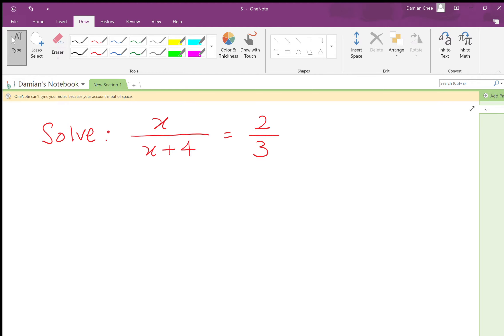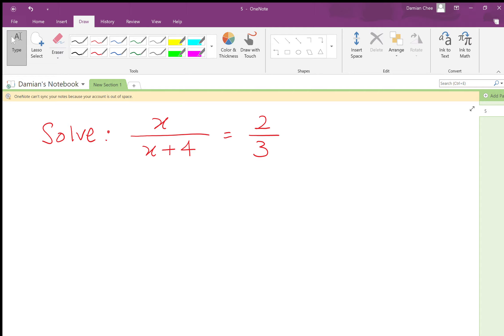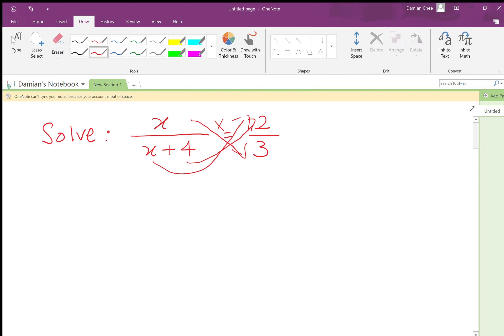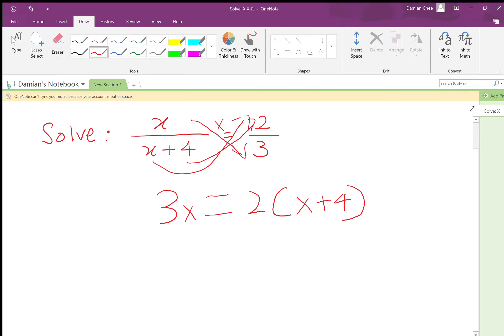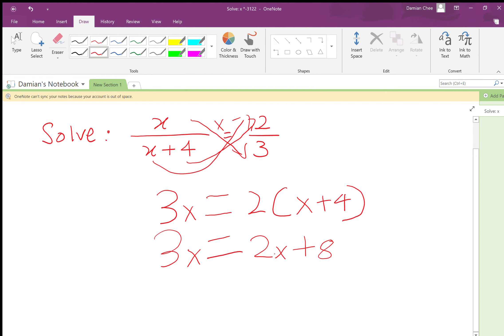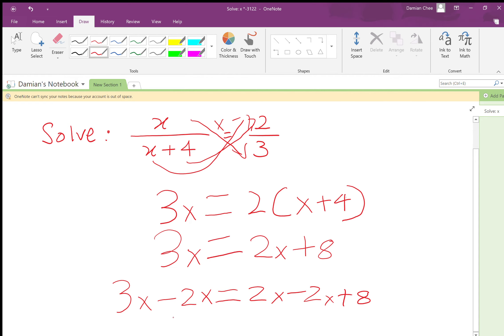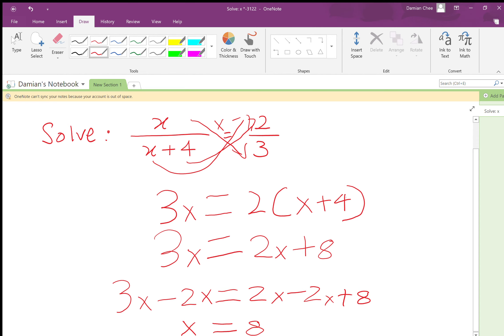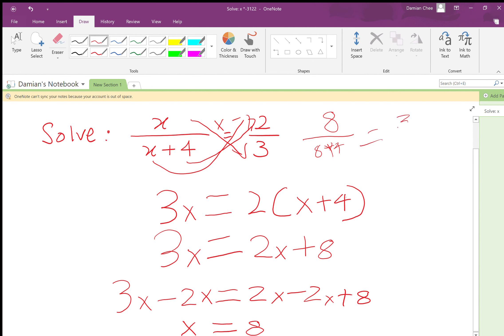Algebra-Using the "Crossover" method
You can do algebra!